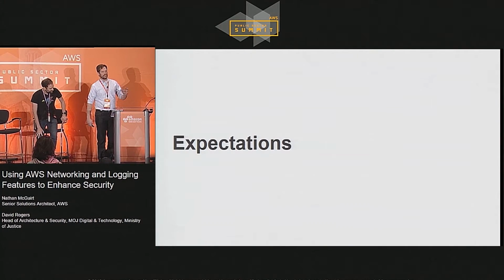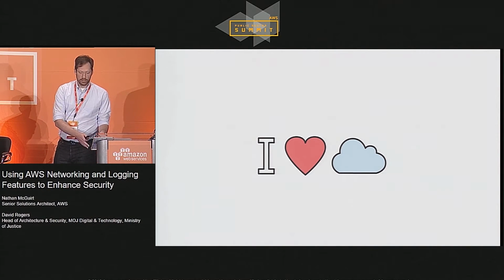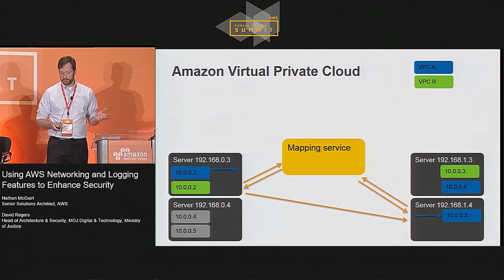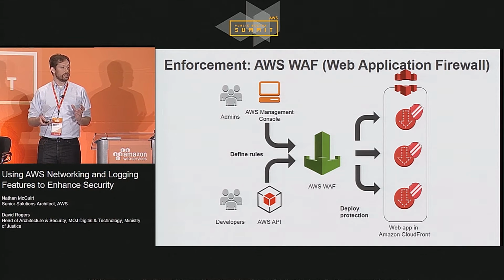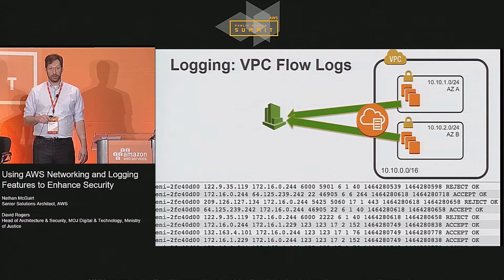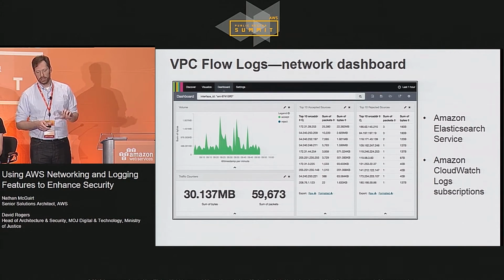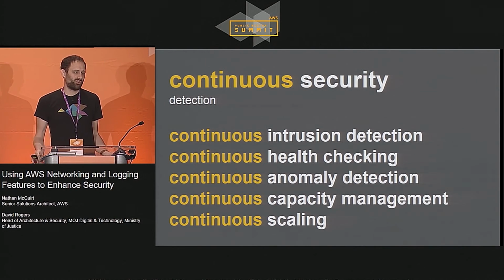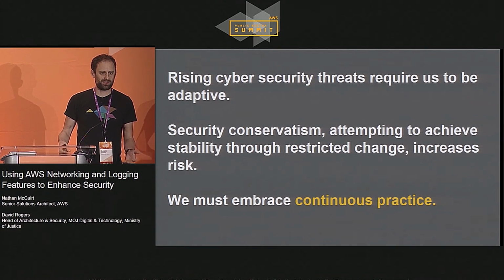Using AWS Networking and Logging Features to Enhance Security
Amazon Virtual Private Cloud (Amazon VPC) and many other networking facilities, services, and features provide together a rich model for controlling network flows, controlling changes to those flows, and providing visibility into what is going on in the cloud network. This session assumes basic knowledge of AWS services and dives into many of the key network-related capabilities that make the AWS cloud a great place to run highly sensitive workloads in a safe and secure fashion.